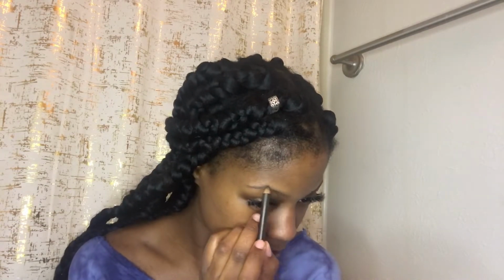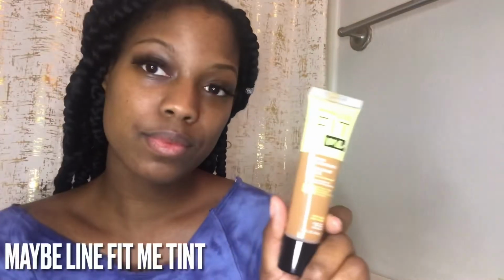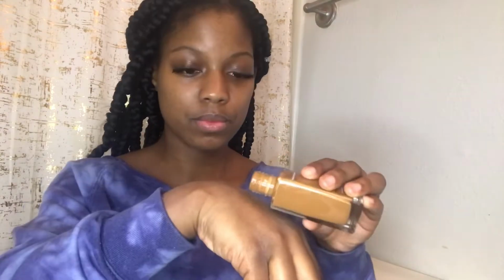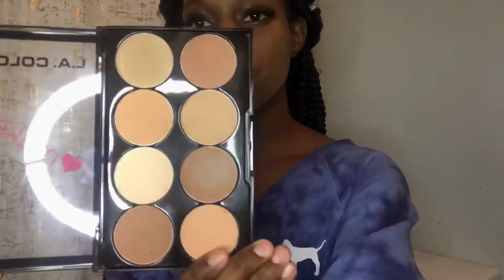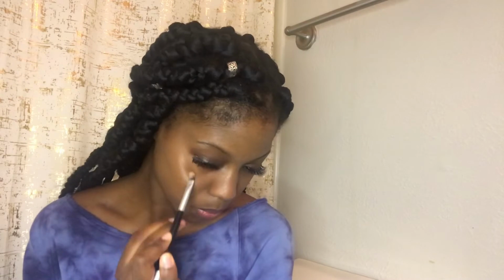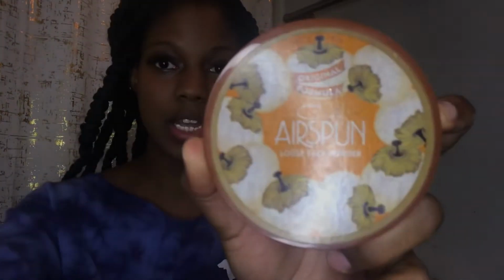BEGINNER MAKEUP STARTER KIT | USING ONLY 5 DRUGSTORE PRODUCTS!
Hi guys! In today’s video I’m doing a full face drug store makeup routine for beginners! This full face beat only utilizes 5 products. All you need to get started with your makeup journey! Let me know what other videos you are interested in seeing! Until next time. Nece xoxo

PRODUCTS USED:

► Maybelline Fit Me Matte + Poreless Foundation (338 Spicy Brown)
► L.A. Girl Pro Concealer (Fawn)
► Coty Airspun Loose Setting Powder (Naturally Neutral)
► Black Radiance True Complexion Contour Palette (Dark to Deep)
► L’Oreal Voluminous Lash Paradise Mascara

Drugstore makeup look
Drugstore makeup for beginners
Makeup for beginners
Makeup starter kit
Affordable makeup routine
Full coverage summer makeup
Lash paradise mascara
For Black Women
POC
WOC
Everyday Makeup
Everyday Makeup Routine
For Acne
Coty Airspun Loose Setting Powder